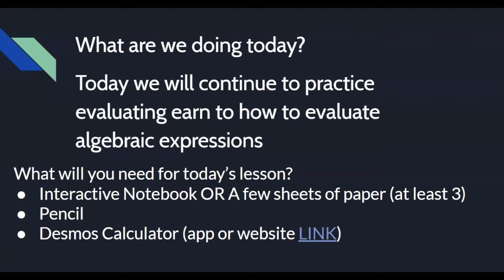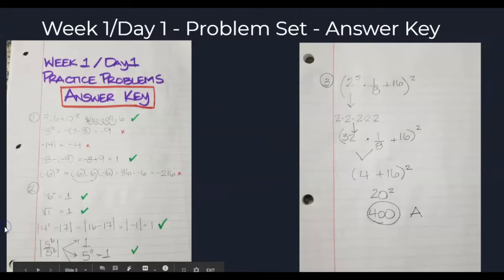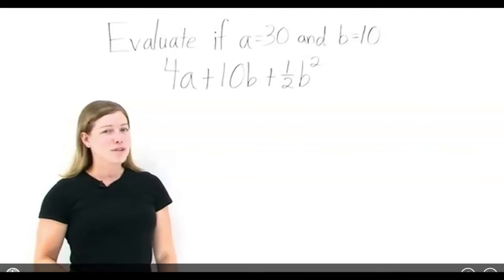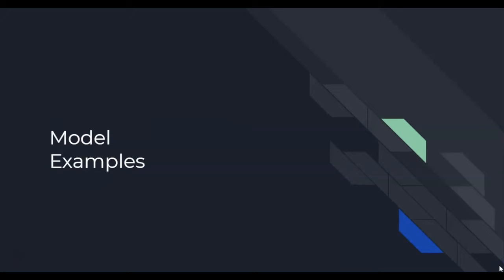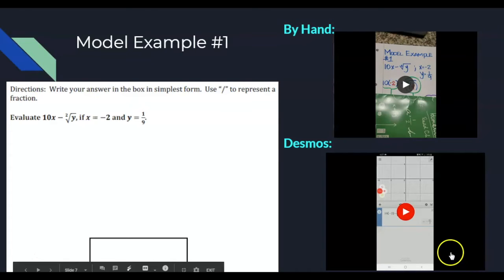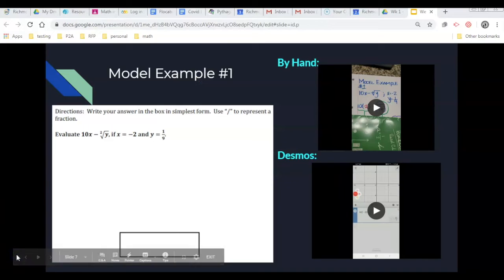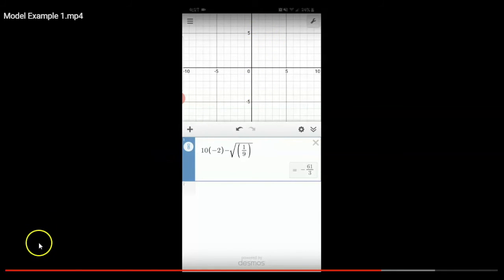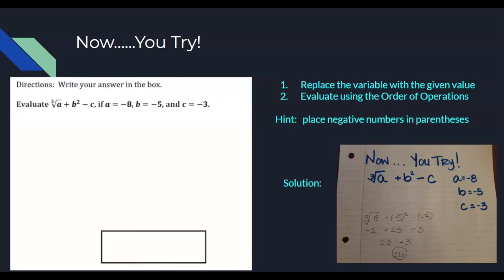RPS Alg1 EvalExp Wk1Day2